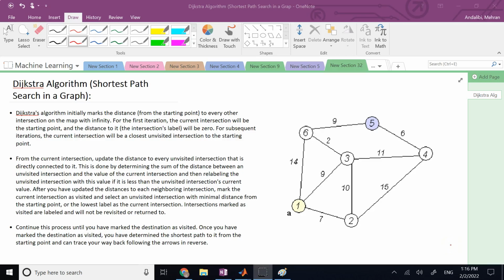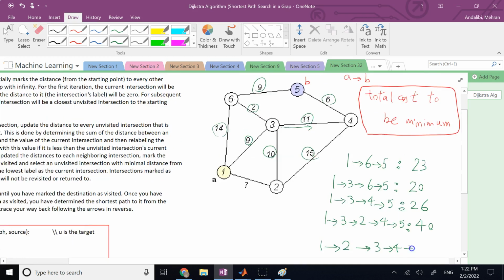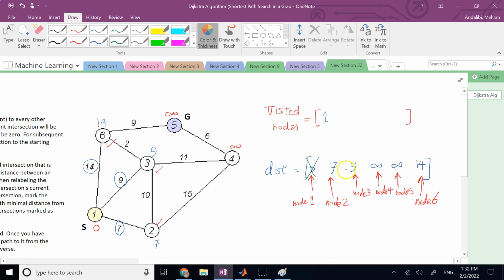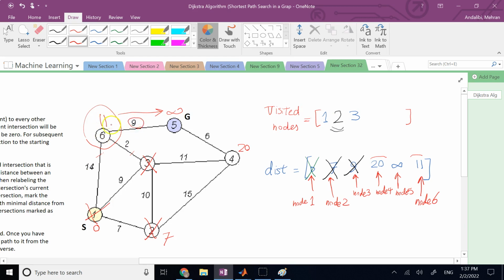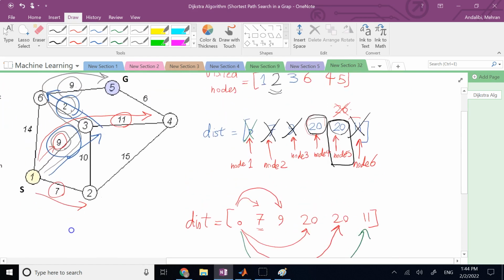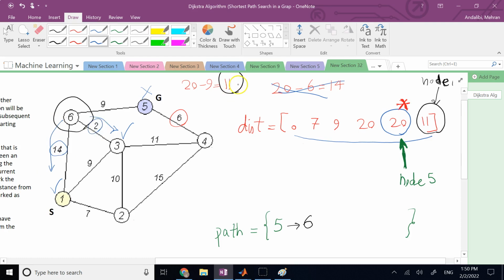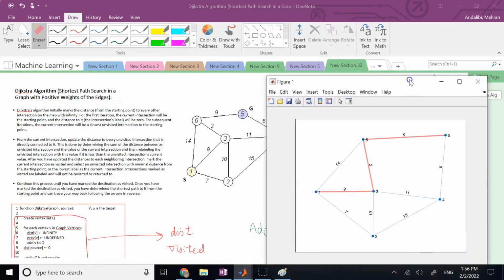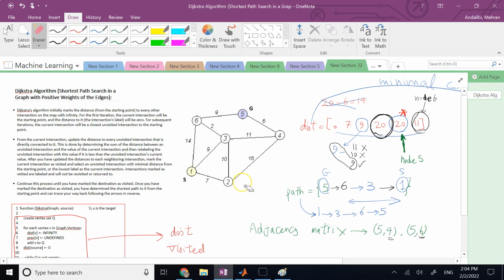Dijkstra Algorithm (Optimal Path in a Graph with Positive Edge Weights)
Details of the Dijkstra's algorithm that is used to find the optimal path in a graph with positive edge weights (shortest when all edges have the same weights and the minimum-cost path when weights are different) are discussed in this video along with a MATLAB demo code written for both the minimum-cost path in a simple graph and the shortest path through a maze for robot navigation.